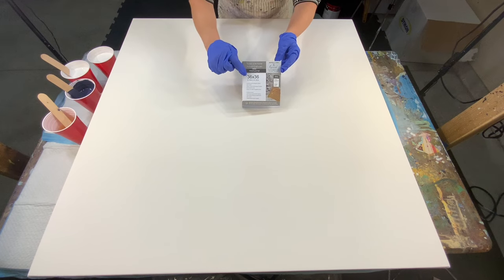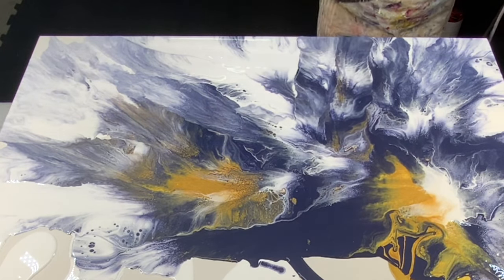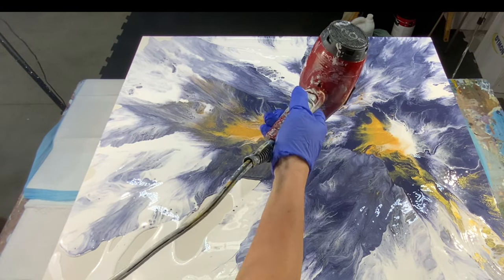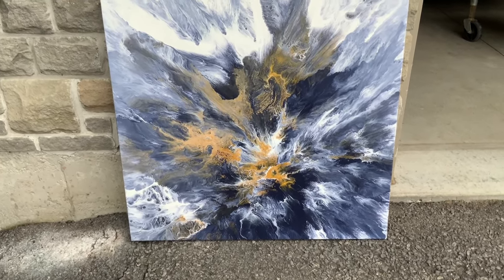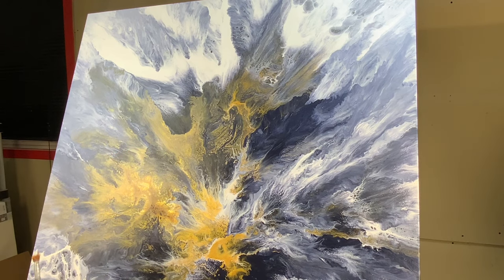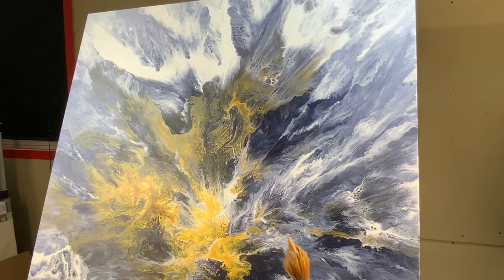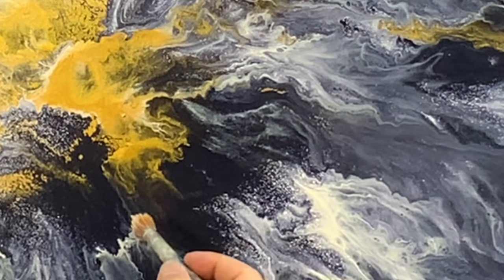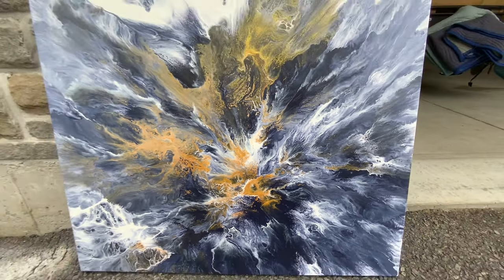#289 How To Take YOUR Fluid Pours to the NEXT Level! Tutorial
I love creating fluid pours then taking them to the next level. How? I do that by enhancing my painting after it dries. This creates a truly unique, one of a kind original painting.

Music in part by:
Jul by Scott Buckley 1

Soraya Silvestri Artist-Amazing Abstract/Semi Abstracts and Pours
Any medium is accepted, and you can promote your art, your YouTube channel, or Instagram. etc...
OR
Next Level Fluid Pouring

Links to the paint I use the most:
Liquitex Basics Natural Grey
Pebeo Studio Paynes Gray
Liquitex Basics Dioxide Purple
Amerstam Acrylic Greyish Blue
Liquitex Basics Burnt Sienna
Liquitex Basics Light Olive Green
Liquitex Basics: Raw Sienna
Amsterdam Acrylic Light Blue
Liquitex Basics Hookers Green
Pebeo Studio Acrylic Iridescent Orange
Pebeo Studio Cadmium Orange Hue
Liquitex Basics Vivid Red Orange
Liquitex Basics Titanium White
Amsterdam Sky Blue Light

The hairdryer I use is temporarily unavailable:
Here is another link similar to mine:

or
 If you wish to purchase prints check these websites out:

Check my art out at:

Santini Gallery
422 1/2 Preston St.